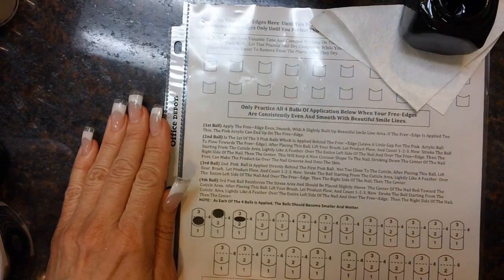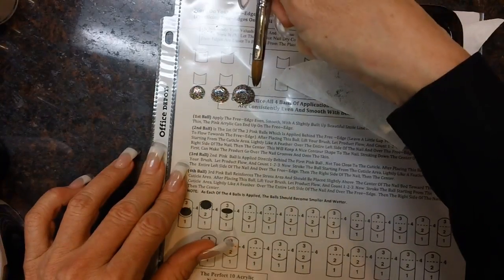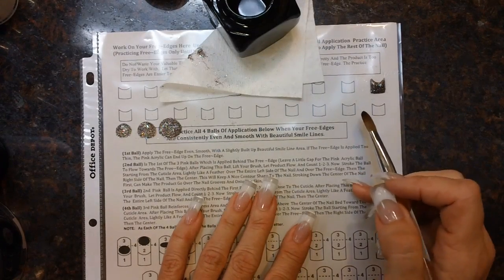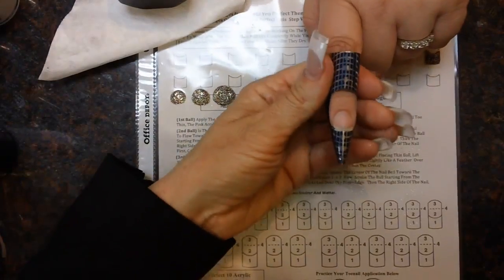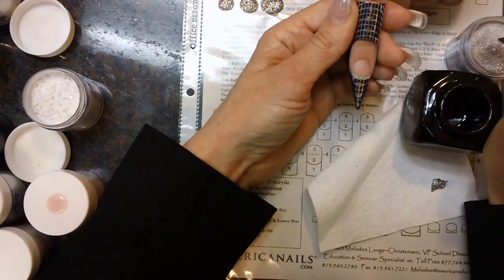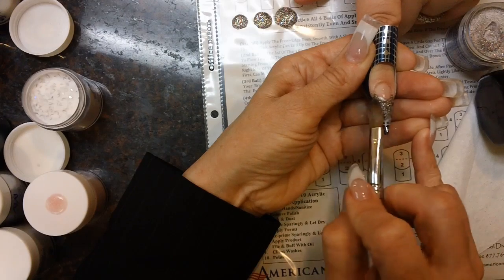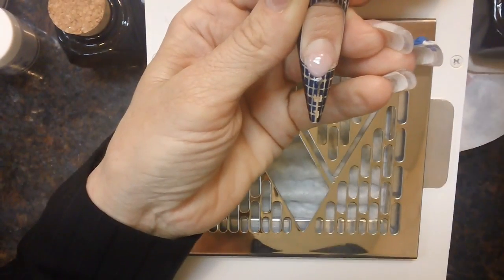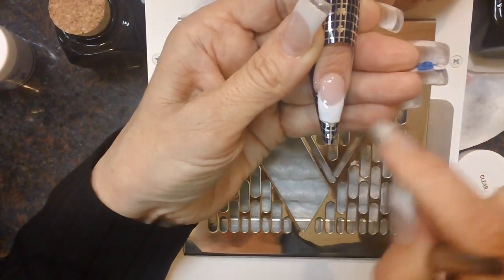Perfecting Your Acrylic Application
Nouveau Nail Professional Melodee Lange Christensen demonstrates how to achieve the perfect size acrylic ball everytime!! The products used can be found on Americanails dot com forward slash melodeedirect  if you mention my name Mindy Hardy in the drop down bar you will receive VIP discount.